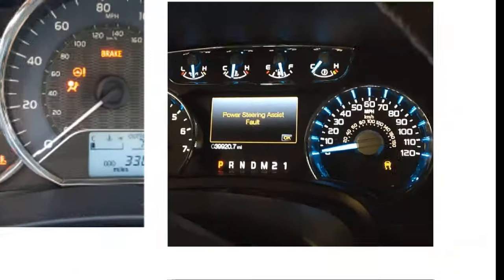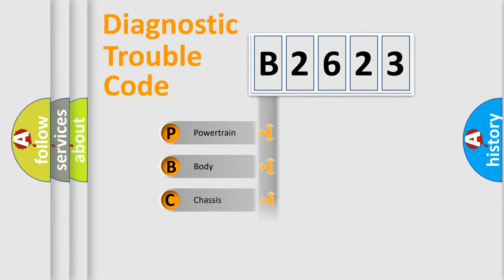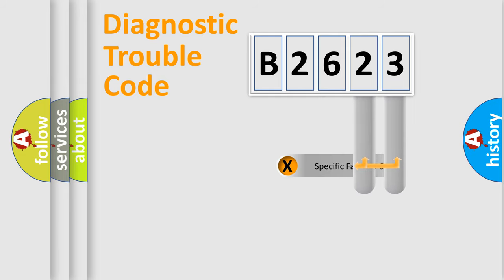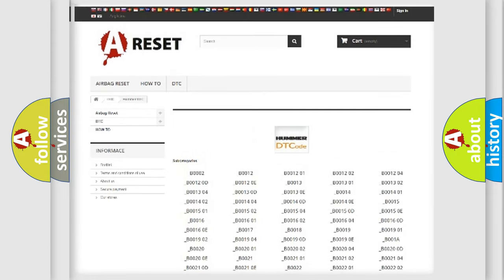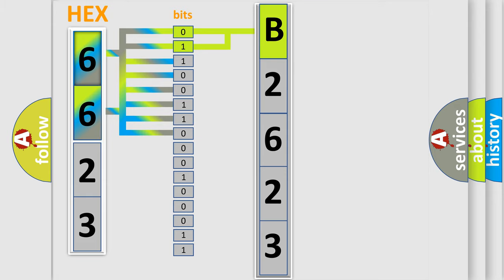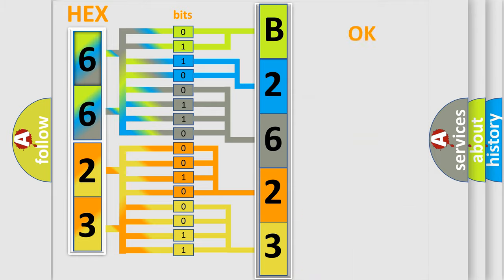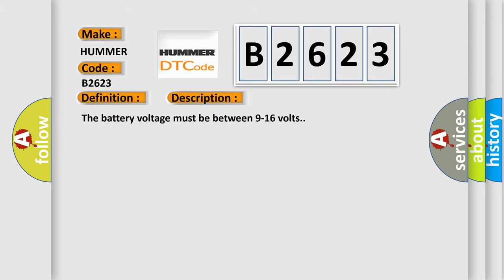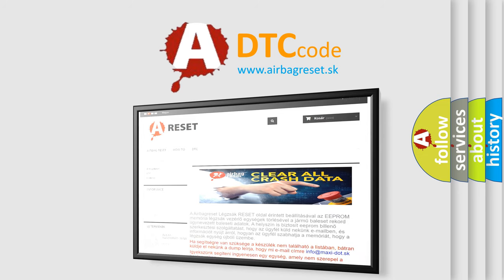DTC Hummer B2623 Short Explanation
Contents:
0:21 Basic DTC analysis according to OBD2 protocol standard.
1:48 Insight into programming
2:58 A diagnostically understandable description of the Diagnostic Trouble Code
3:05 Basic error definition

Make:
HUMMER
Code:
B2623
Definition:
Dimming Display Pulse Width Modulation (PWM) Input Circuit High
Description:
The battery voltage must be between 9-16 volts.
Cause:
When the BCM is not receiving an I or P controls illumination lamp request signal and the I or P lamps supply voltage circuit is shorted to voltage.